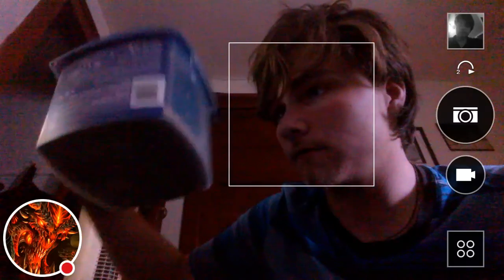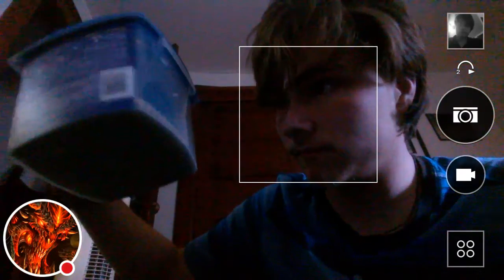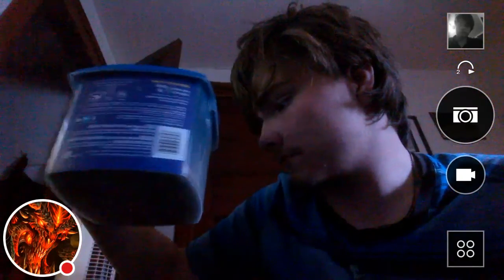Feeding all my animals including my bugs in building a new cage for my centipedes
Dragma King